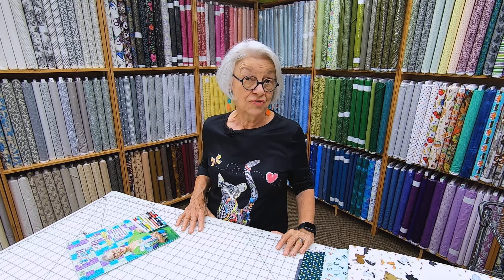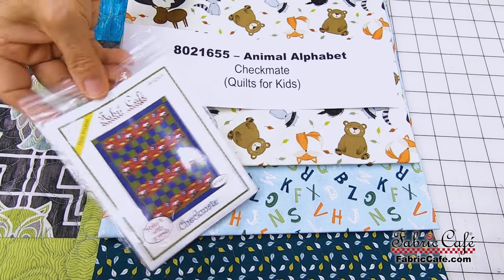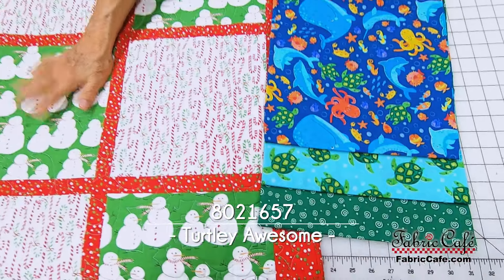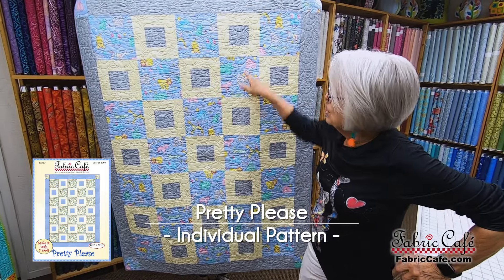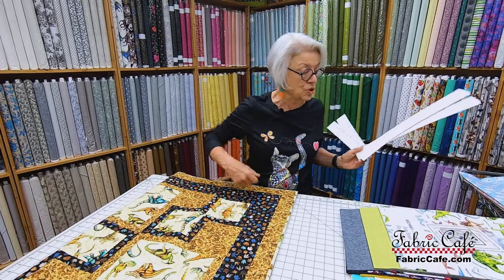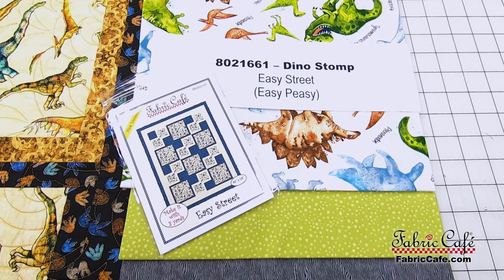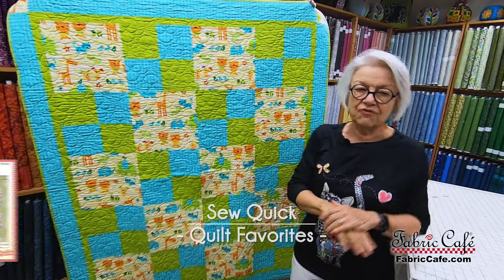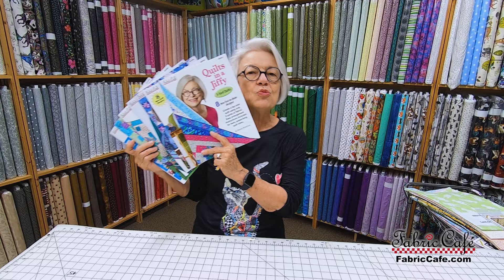Quilting for Babies & Kids! - 3 Yard Quilt Patterns and Books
On today's show, Donna has several 3 Yard Quilt kits that are PERFECT for the babies and kids in your life! What was your first quilting project?